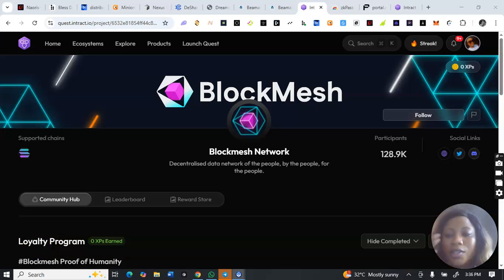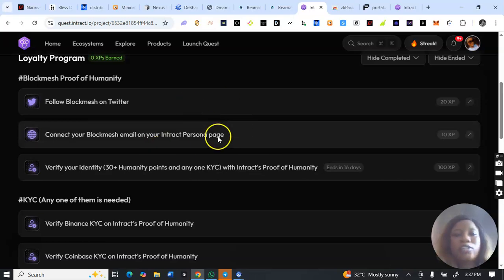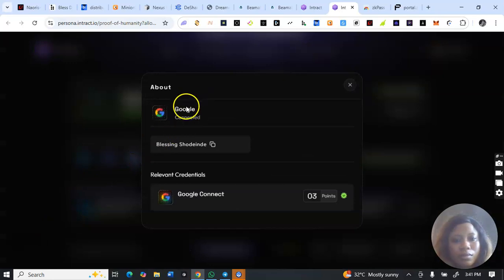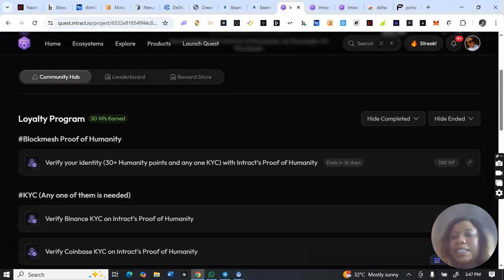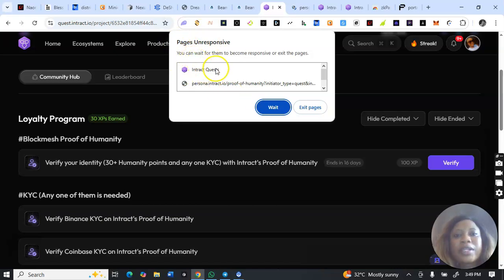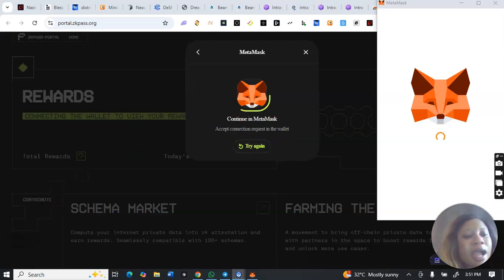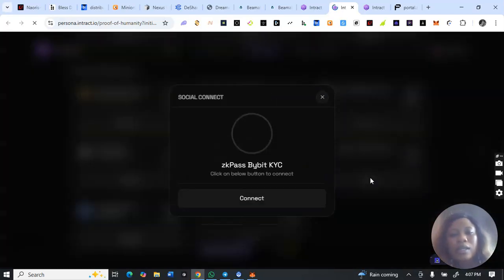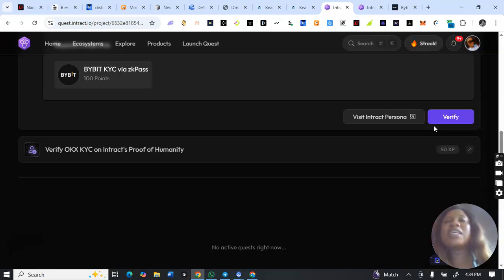How to Complete BlockMesh Depin Airdrop Intract KYC / BlockMesh New Updates / BlockMesh Verification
*Blockmesh Update ✔️*

KYC (Any one of them is needed)

*Let me show you how to complete this:*

• Login with your MM wallet

• Select the exchange you want to complete KYC with
• Login to your exchanger and open zkPass.
• Wait on that page for 1-2 minutes, then refresh.
• Done! Your task is complete.

*New to Blockmesh? Start HERE*